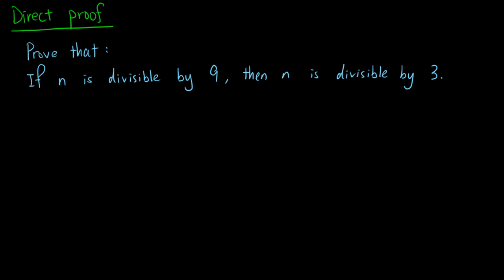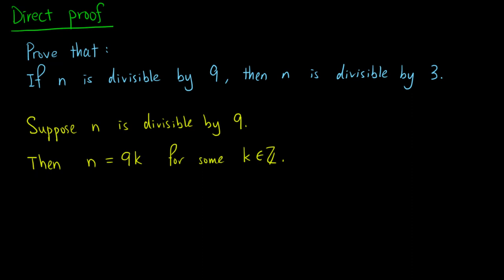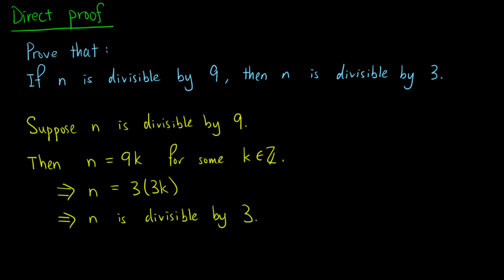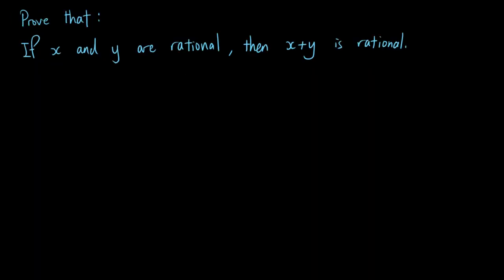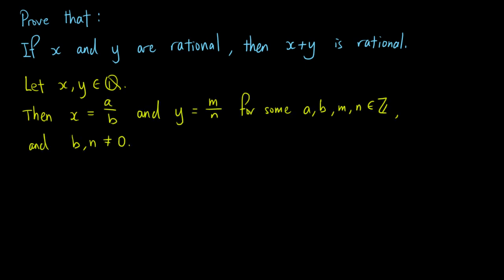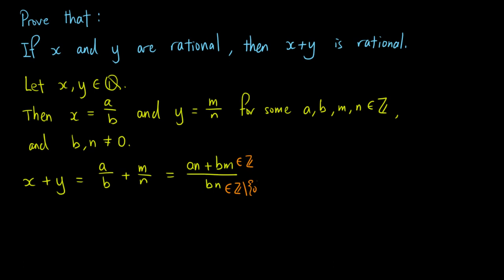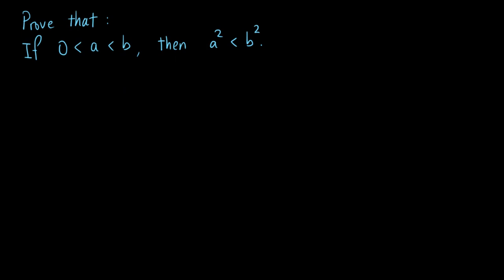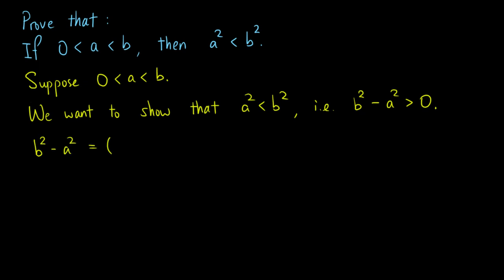Direct Proofs | Methods of Proof 2/9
We first talk about the obvious but not always useful technique in proofs - a direct proof. More proof techniques to come in future videos.